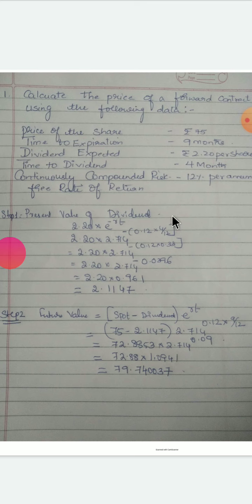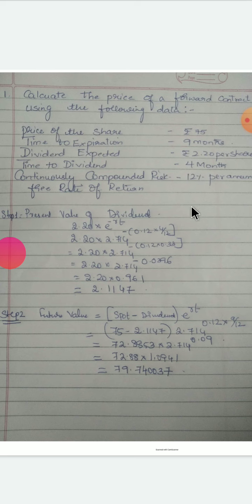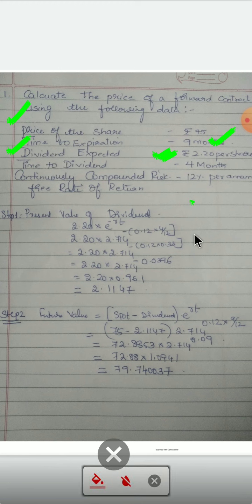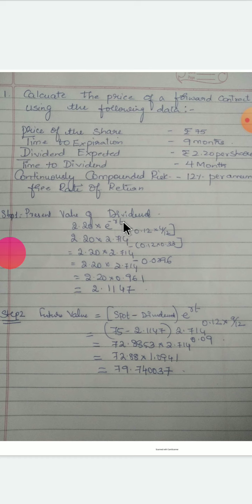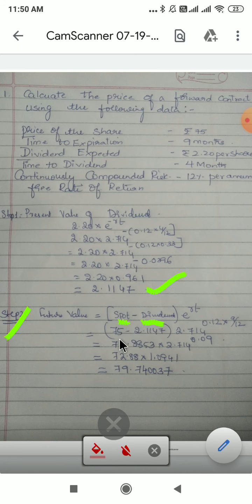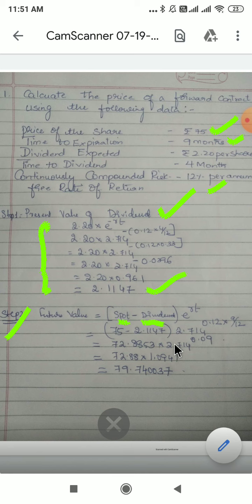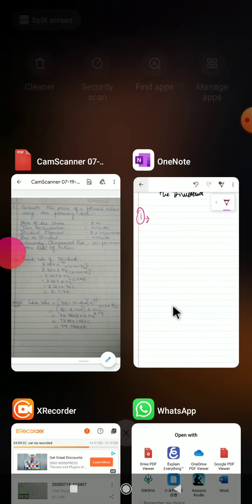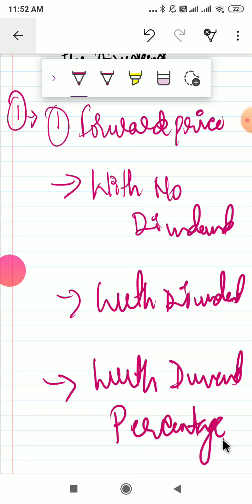Problems on derivatives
Forward pricing